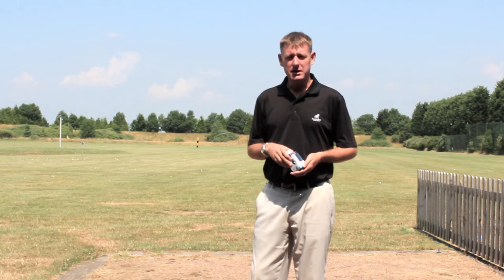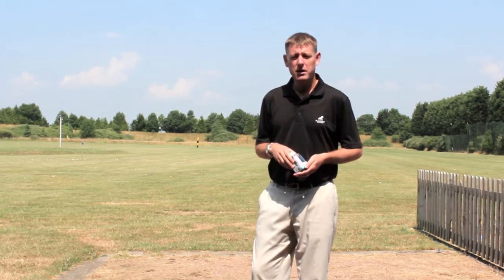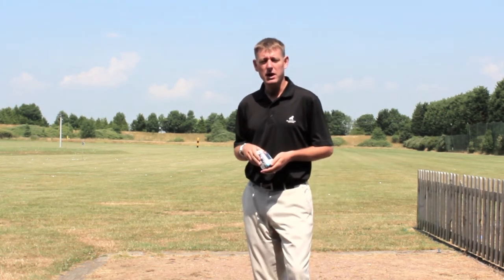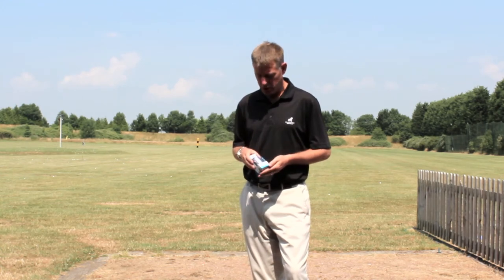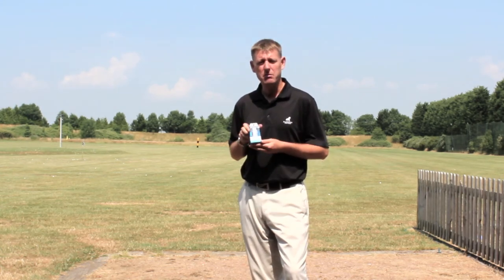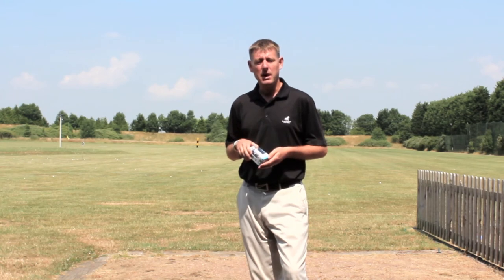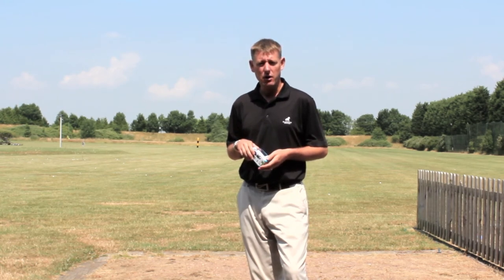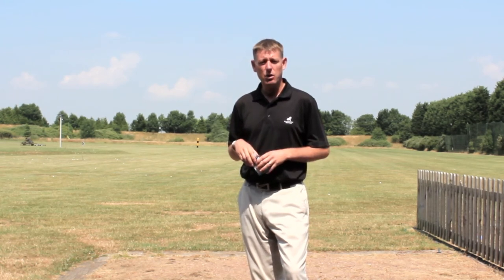Golf Devices Swingbyte 2:Unboxing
Watch Duncan unbox Golf Devices new Swingbyte 2 - available in the UK at Golfdevices.co.uk now